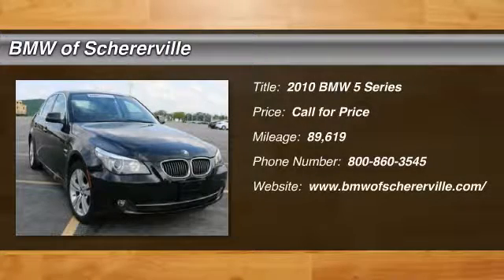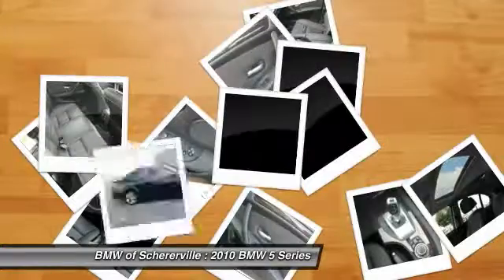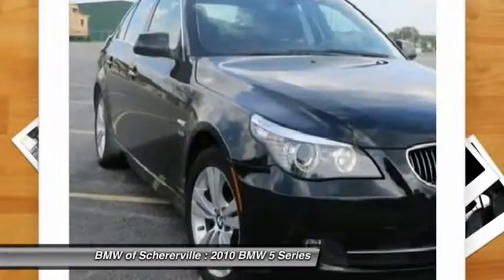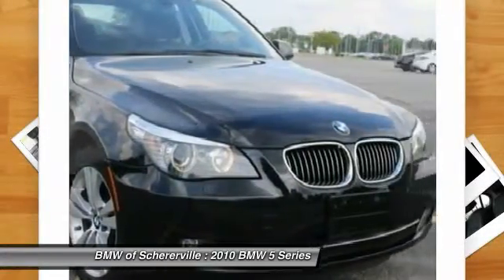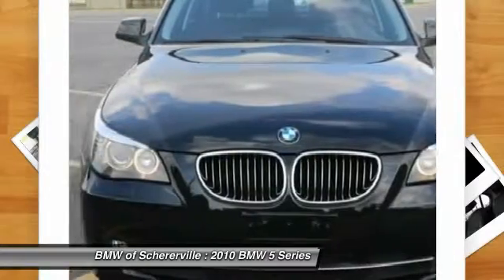2010 BMW 5 Series Schererville, Chicago, Gary, Lansing P3576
2010 BMW 5 Series 528i xDrive

CLEAN VEHICLE HISTORY REPORT. Premium Package (4-Way Front Seat Power Lumbar Support, Ambiance Lighting, Auto-Dimming Exterior Mirrors, Auto-Dimming Rear-View Mirror, and Integrated 3-Button Universal Garage-Door Opener), Value Package (3-Stage Heated Front Seats, Dakota Leather Door Trim, Dakota Leather Upholstery, Heated Steering Wheel, iPod & USB Adapter, and Retractable Headlight Washers), AWD, Black Sapphire Metallic, Black w/Dakota Leather Upholstery, Adaptive Light Control, Variable Light Decoding, and Xenon Headlights w/Dynamic Auto-Leveling. Be the talk of the town when you roll down the street in this attractive 2010 BMW 5 Series. J.D. Power and Associates gave the 2010 5 Series 5 out of 5 Power Circles for Overall Performance and Design. This fantastic BMW is one of the most sought after used vehicles on the market because it NEVER lets owners down. brbrMORE ABOUT USbr2015 Center of Excellence Award-Winner! We are a highly-rated consumer dealer according to Dealerrater.com and Google. BMW of Schererville specializes in Customer Satisfaction and will do what it takes to earn your business. If you have never been “WOWed” by your dealer, give us a call at the number above and experience BMW of Schererville today.